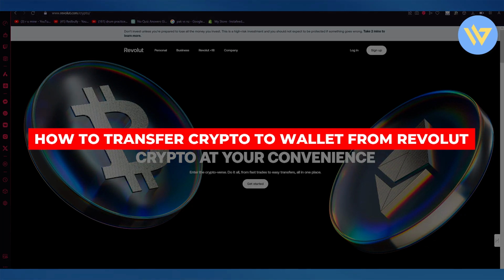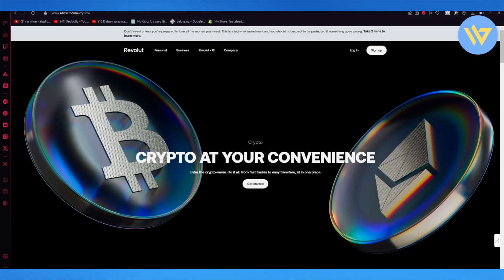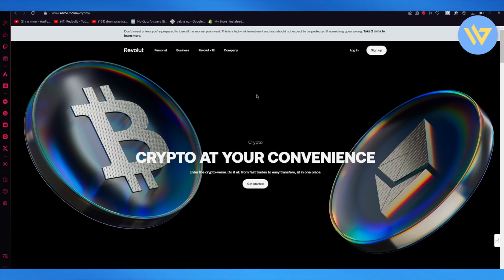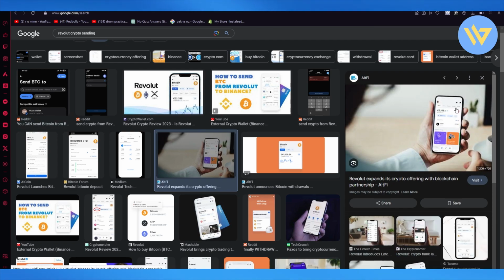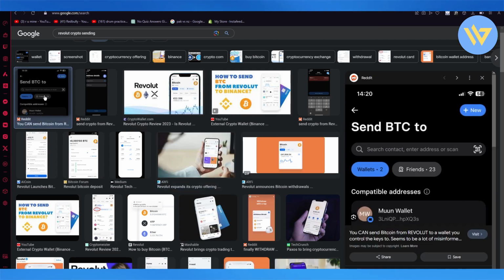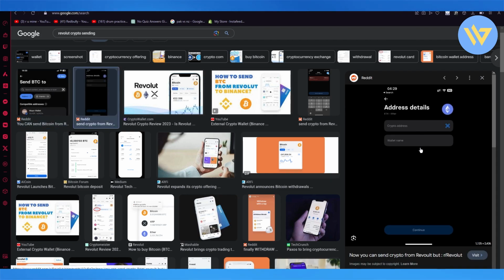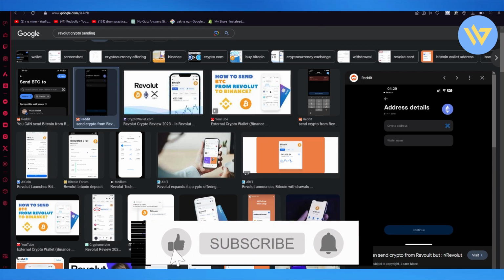How To Transfer Crypto To Wallet From Revolut | 2024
How To Transfer Crypto To Wallet From Revolut | Revolut to Crypto Wallet